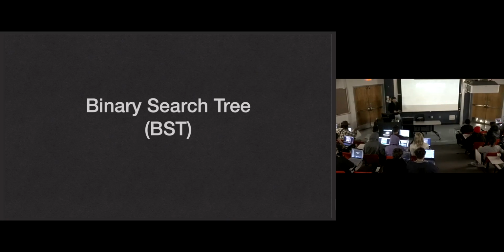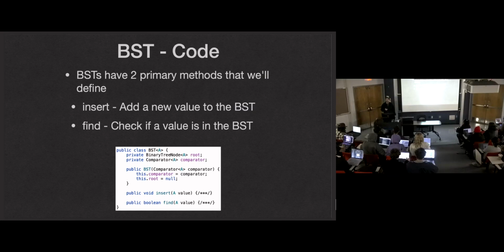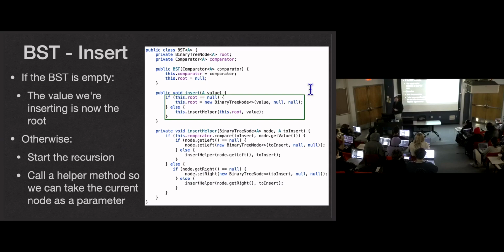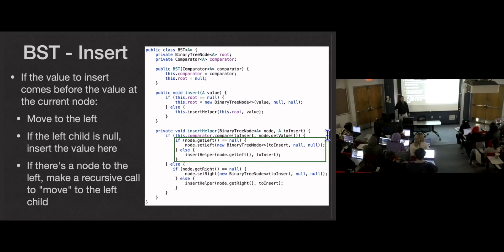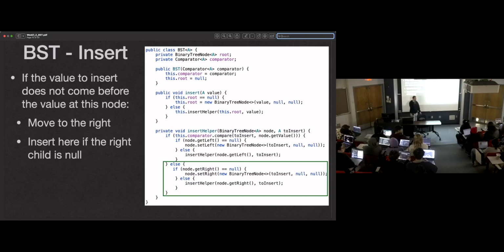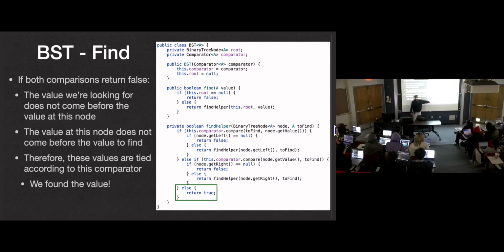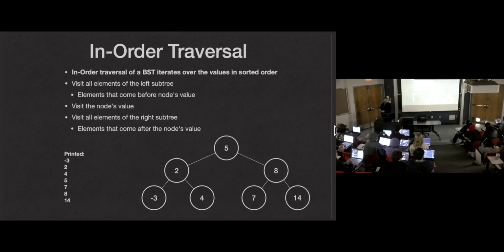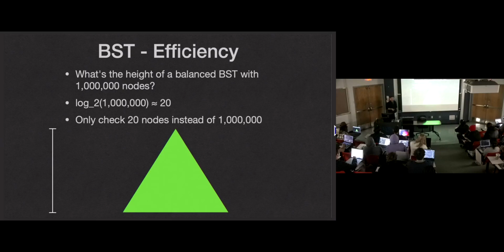[CSE 116] Binary Search Trees BSTs Wednesday October 18